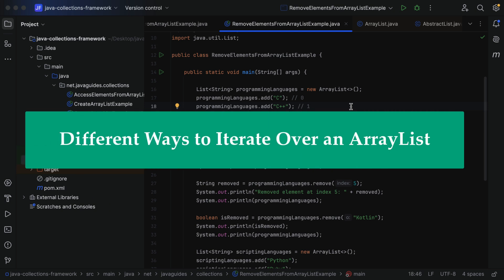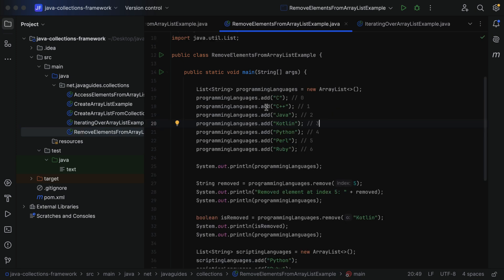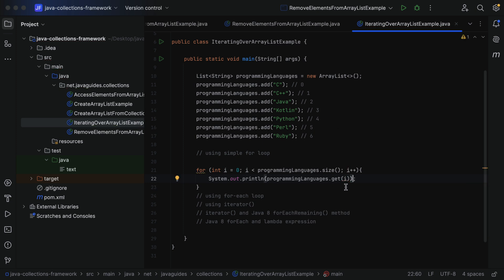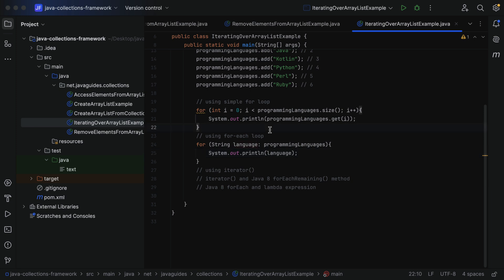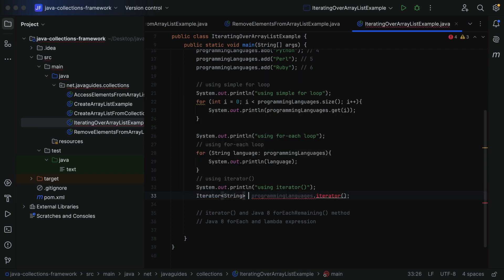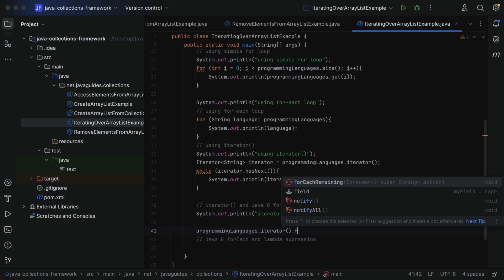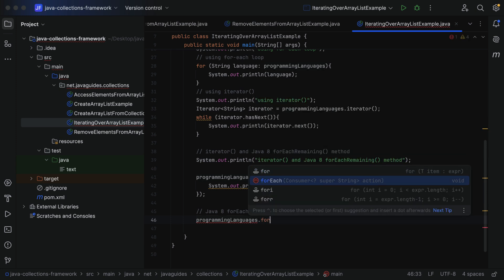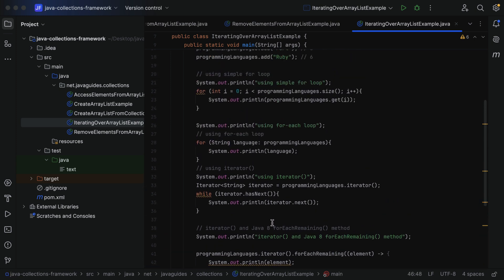Iterating Over an ArrayList - Different Ways to Iterate an ArrayList (Includes Java 8)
In this video, we will learn different Ways to Iterate an ArrayList with examples. We will use Java 8 features to Iterate an ArrayList.